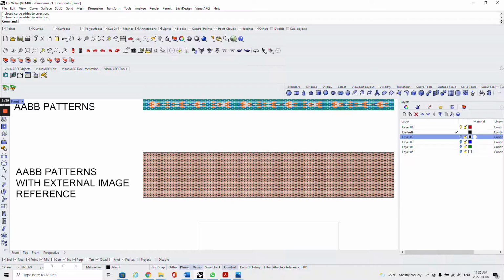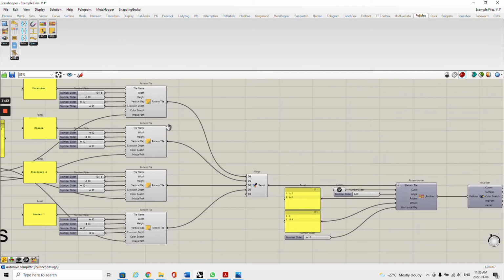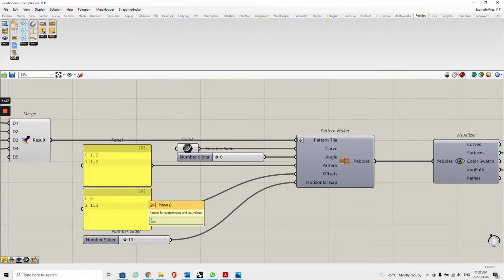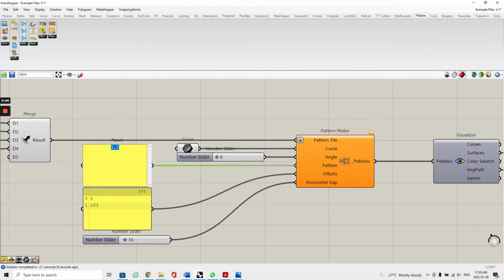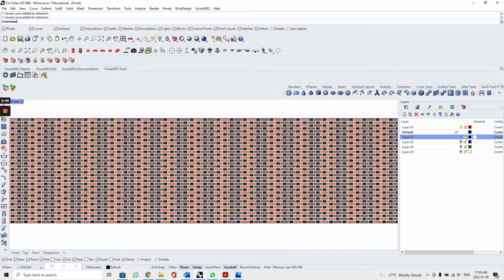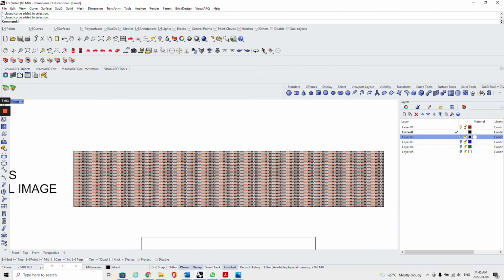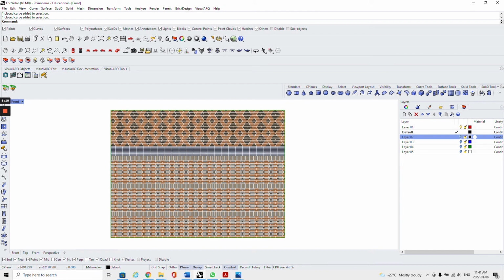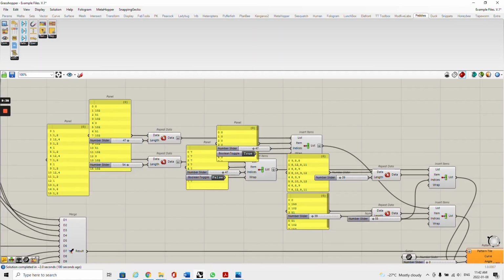Pebbles - AABB Pattern Explanation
0:14 - 1:39 - Overview of communicating patterns to Pebbles
1:45 - 4:15 - Creating a flemish bond in Pebbles
4:16 - 5:54 - Adding more units to the flemish bond
5:55 - End - Creation of a more complex wall using multiple patterns